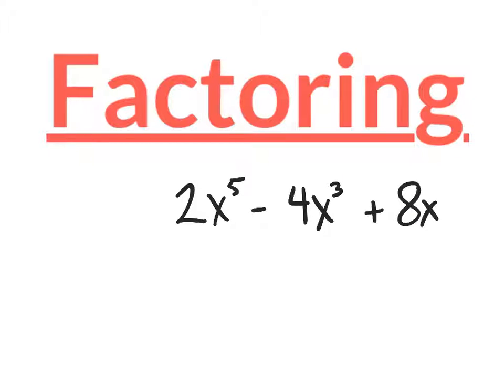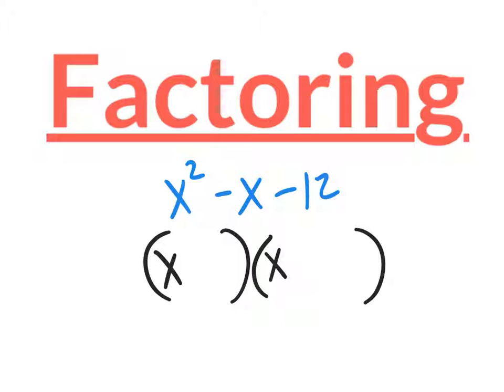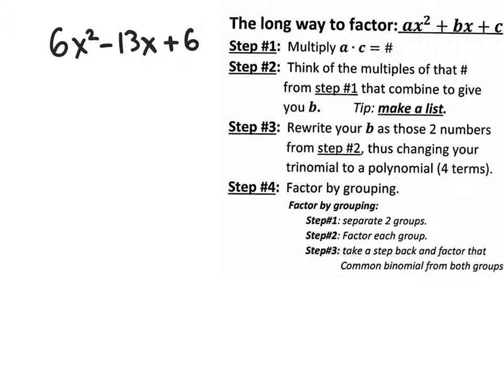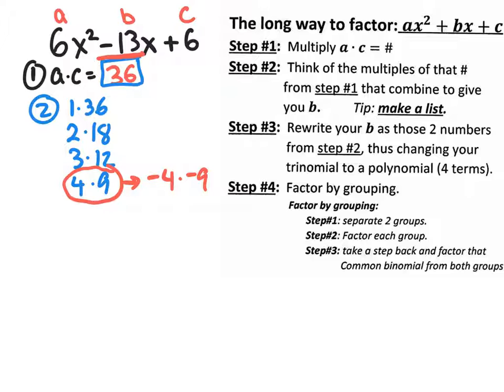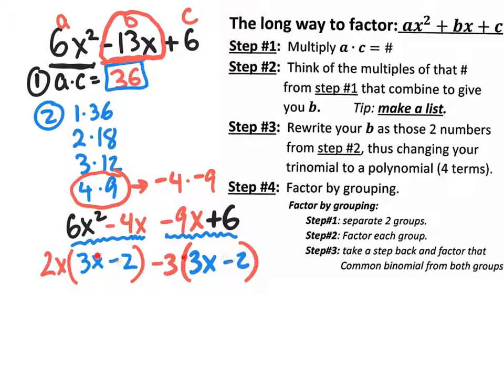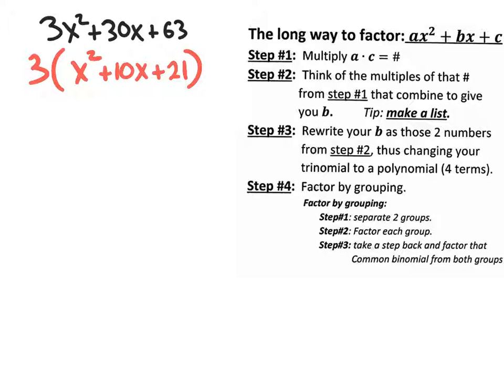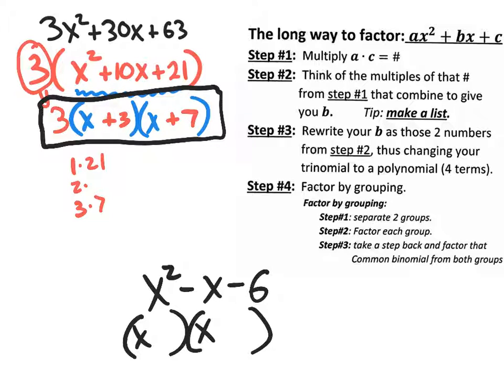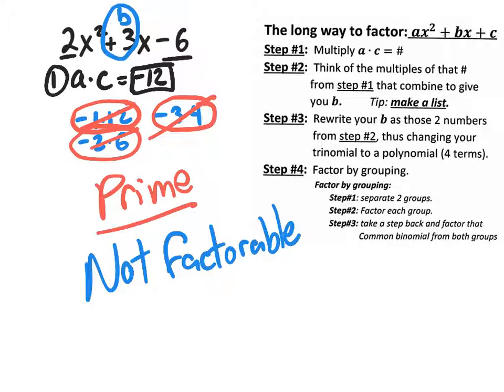Factoring quadratic trinomials when a is not 1 (grouping)